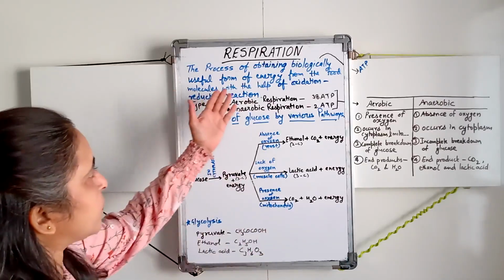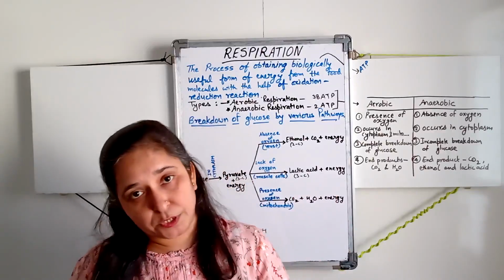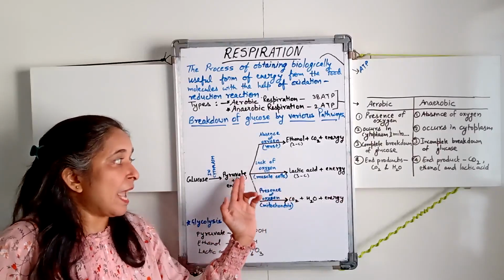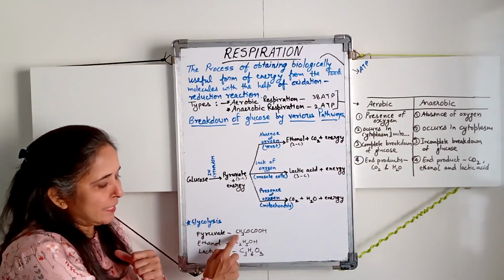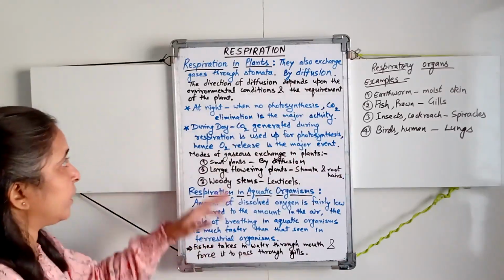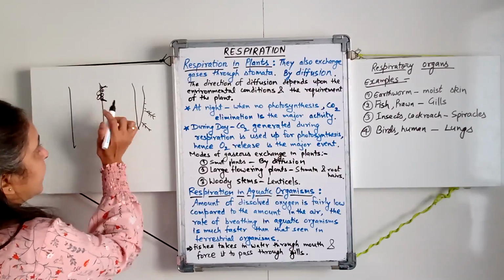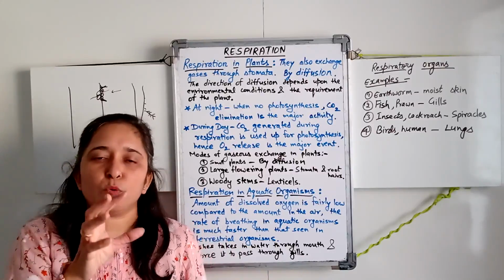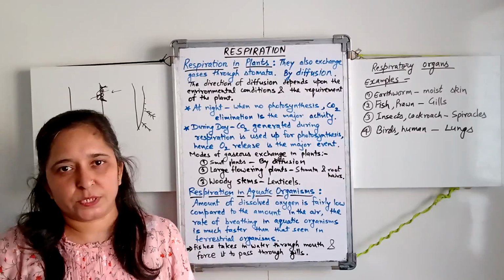CLASS 10(CBSE)-CHAPTER 6-LIFE PROCESSES-RESPIRATION-PART(1)